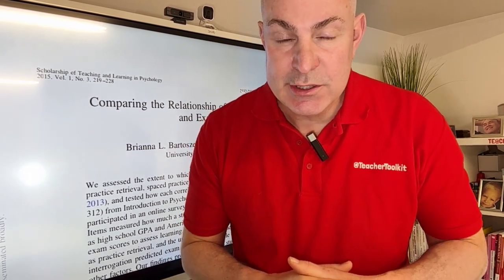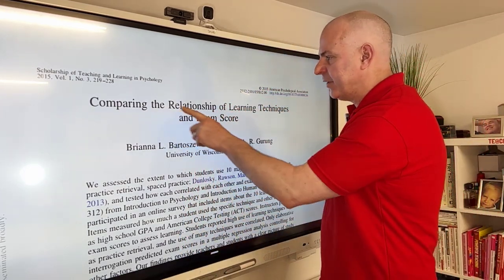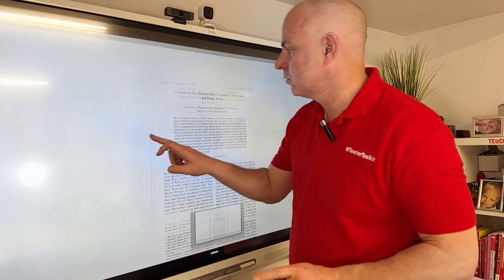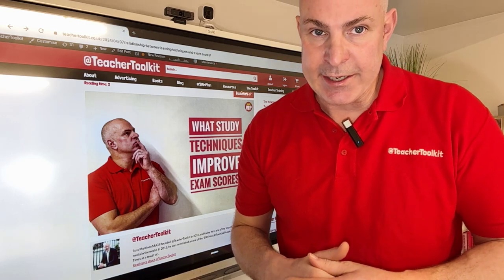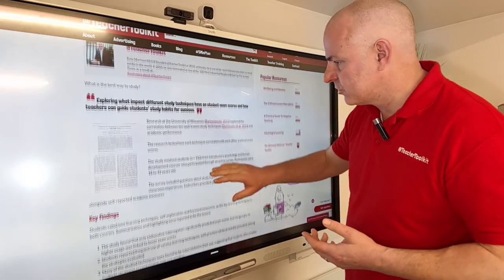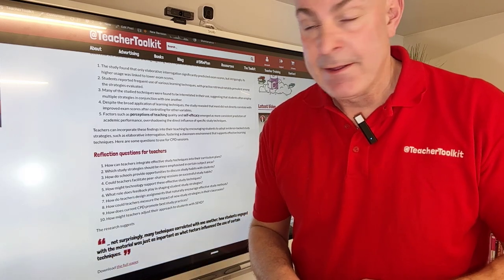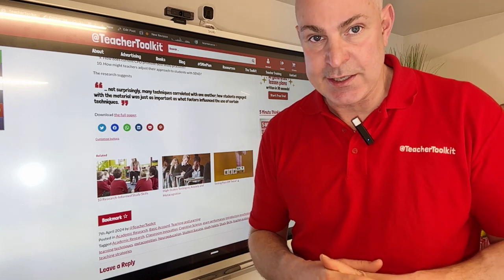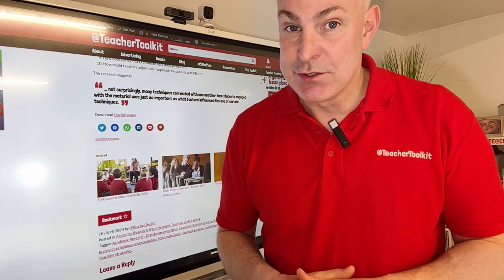Study Skills vs. Exam Scores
What is the best way to study?

Exploring what impact different study techniques have on student exam scores and how teachers can guide students’ study habits for success ...